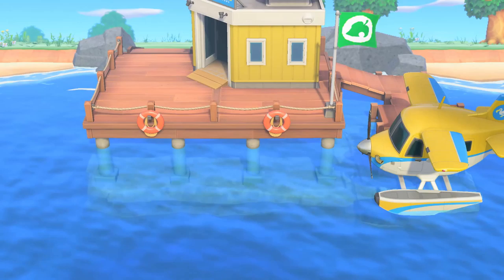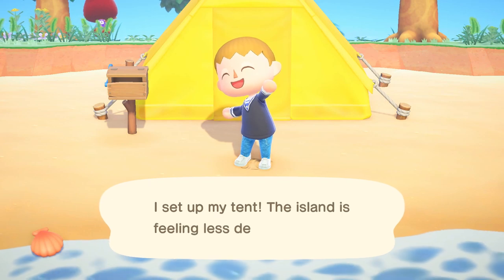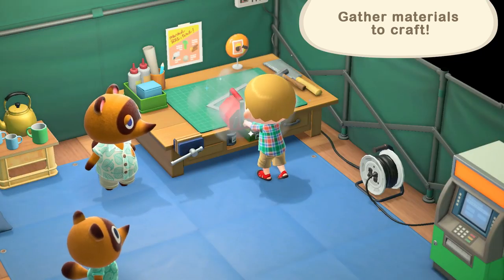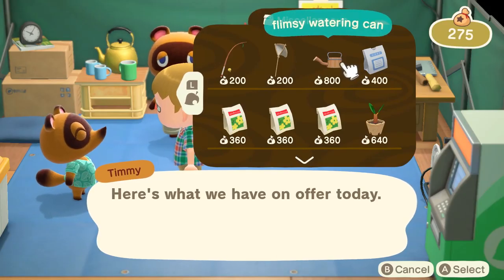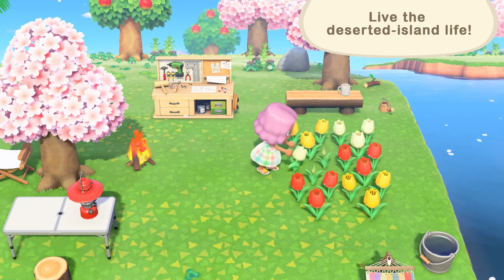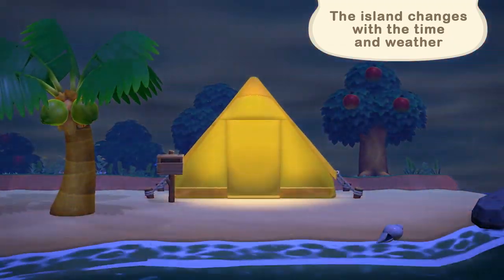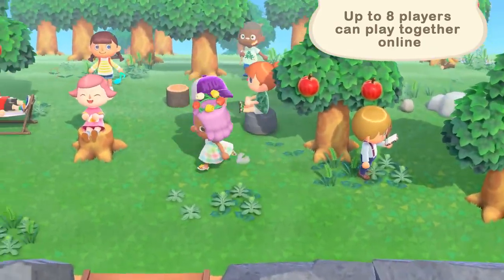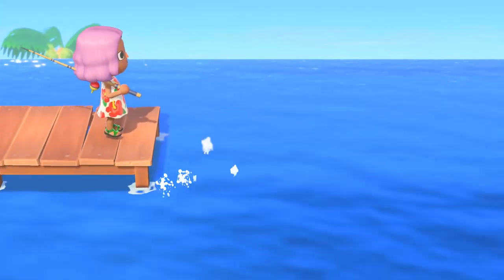Animal Crossing: New Horizons – "Welcome To Island Life" Gameplay Trailer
Here's Tom Nook's "Welcome to Island Life" promotional video, a recap of what’s in store in the Deserted Island Getaway Package! Animal Crossing: New Horizons launches on Nintendo Switch March 20th, 2020.